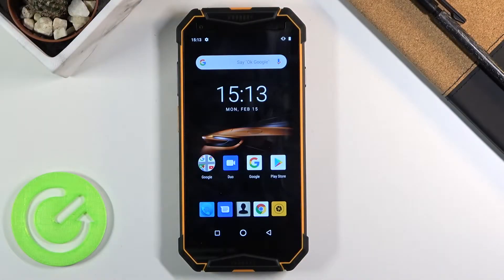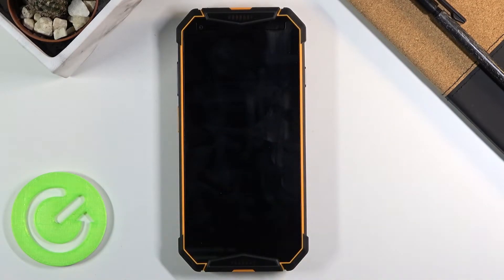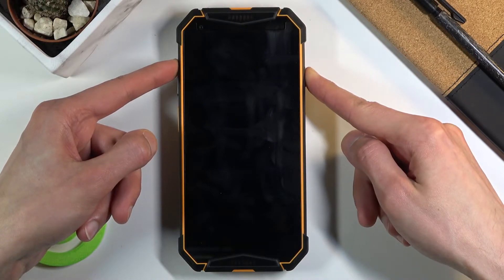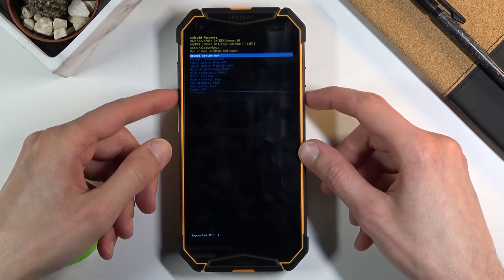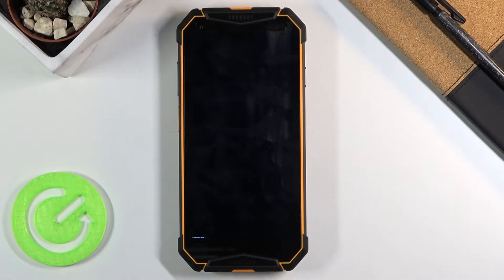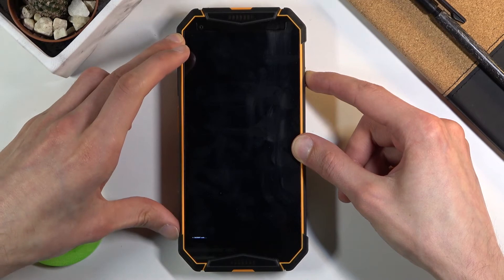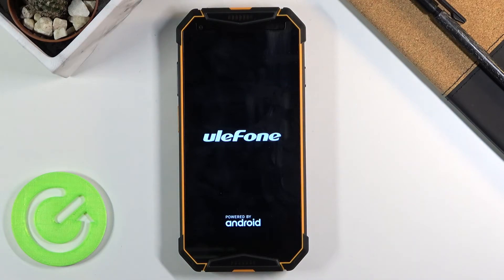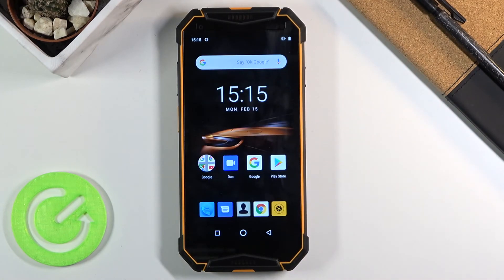ULEFONE Armor 3W Fastboot Mode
Find out a more information about ULEFONE Armor 3W:
Hi there! Did you know that you have such a mode on your ULEFONE Armor 3W as a Fastboot mode? In today's video we're going to show you how you can easily enter fastboot mode on your ULEFONE Armor 3W just in a couple of simple steps. This mode is an advanced mode used primarily to install other OS version. So if you wish to learn how you can enter fastboot mode on your ULEFONE Armor 3W, all you need to do is just watch this short tutorial to the end, follow the instructions described by our specialist and try to perform this operation yourself on your ULEFONE Armor 3W.

How to enter Fastboot mode on ULEFONE Armor 3W? How to boot Fastboot mode into ULEFONE Armor 3W? How to open FastBoot mode in ULEFONE Armor 3W? How to exit FastBoot mode in ULEFONE Armor 3W? How to quit FastBoot mode in ULEFONE Armor 3W?